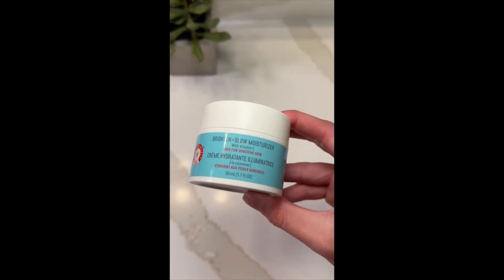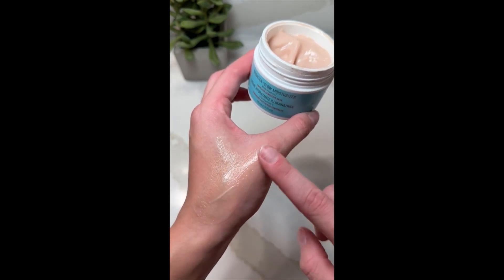Brighten + Glow Moisturizer with Vitamin C